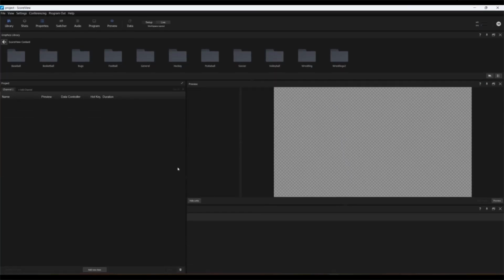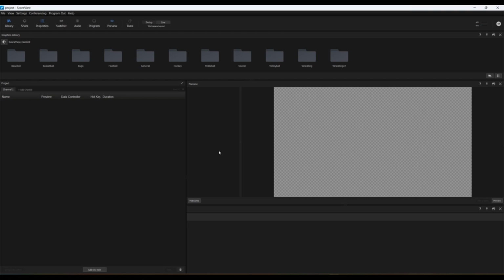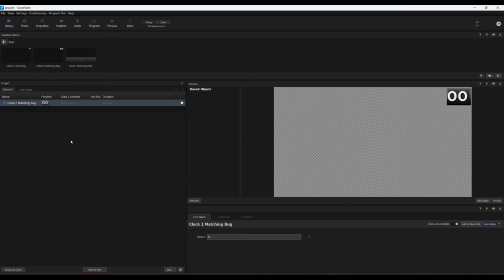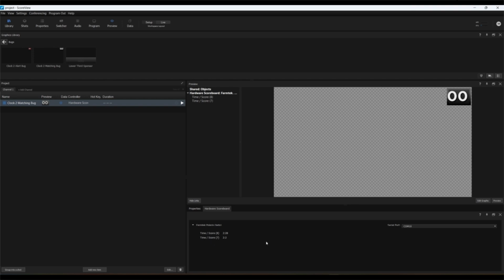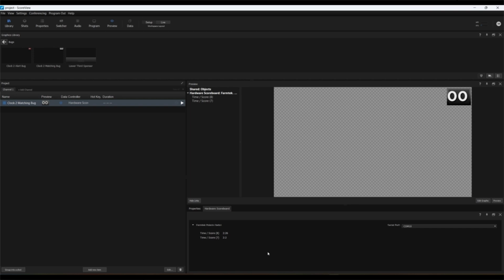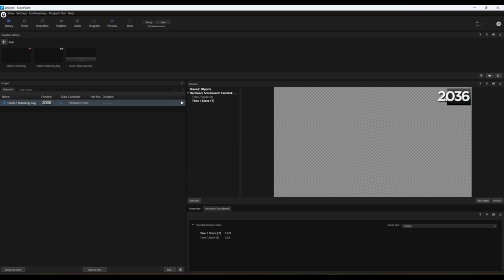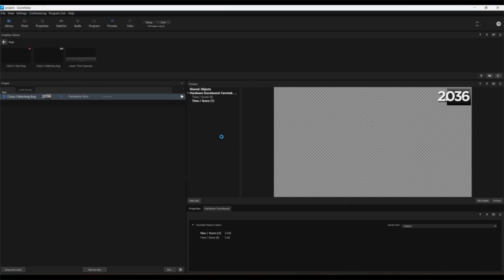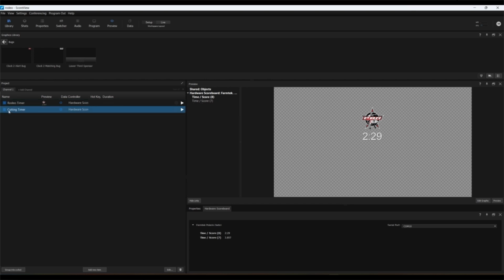Using a Farmtek Polaris